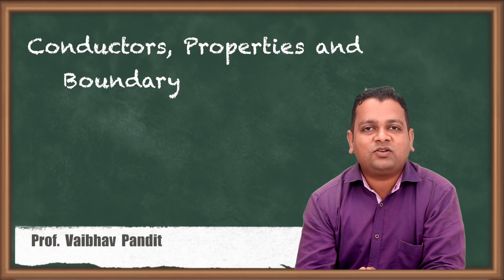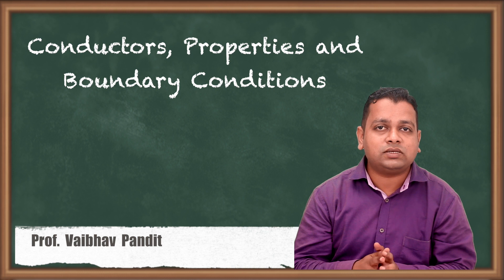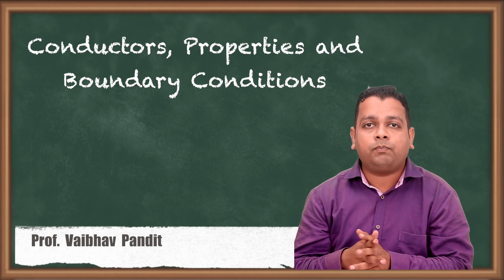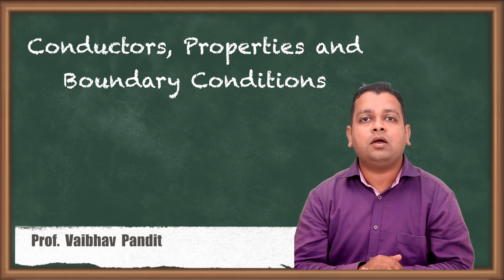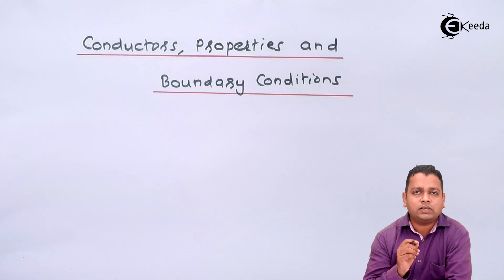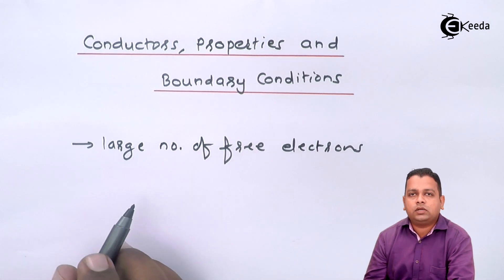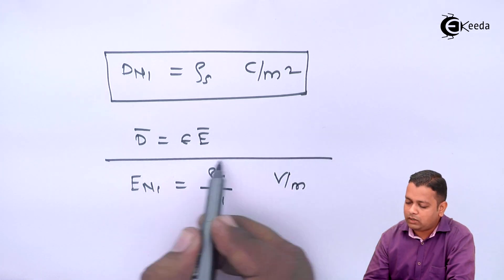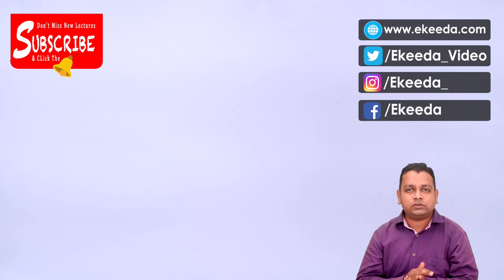Properties of Conductors and Boundary Conditions - Conductors and Dielectrics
Subject - Electromagnetic Engineering

Video Name - Properties of Conductors and Boundary Conditions

Chapter - Conductors and Dielectrics

Watch the video lecture on the Topic Properties of Conductors and Boundary Conditions of Subject Electromagnetic Engineering by Professor Vaibhav Pandit. Watch the Complete lecture on Engineering Academics with Ekeeda.

Happy Learning.